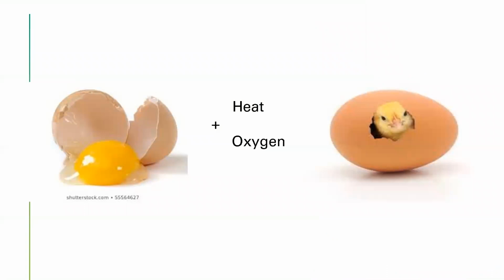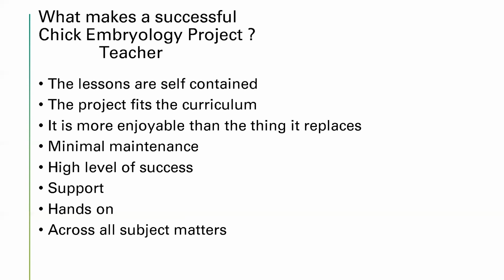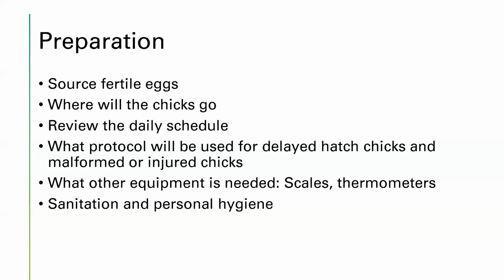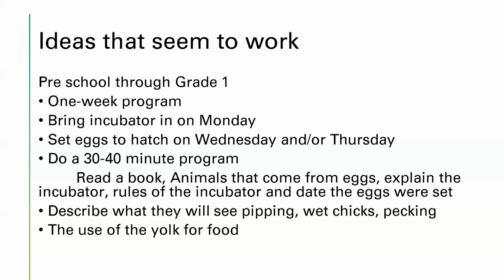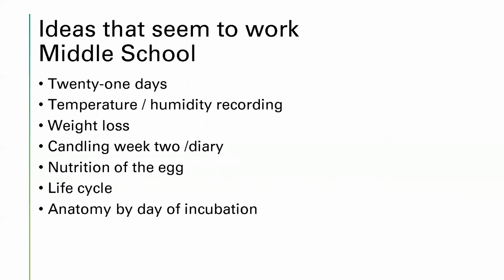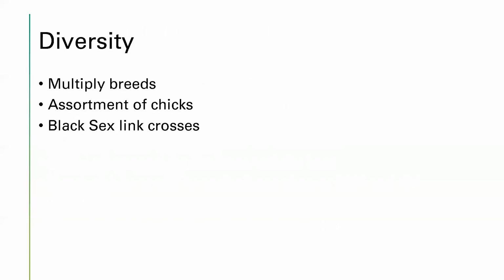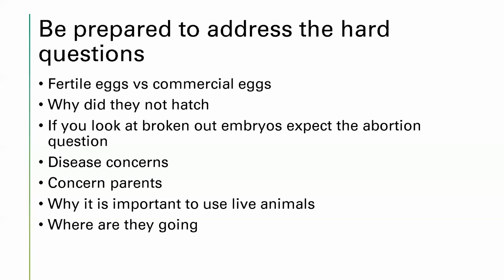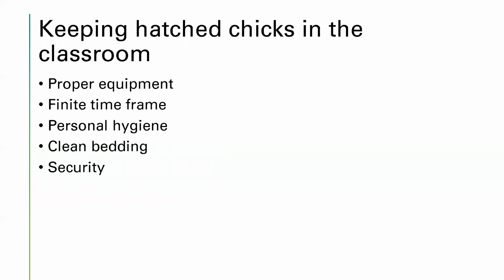Getting the most out of a chicken embryology project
Dr. Tony Pescatore from the University of Kentucky discussed how embryology projects can be used as a teaching tool in the home or classroom.